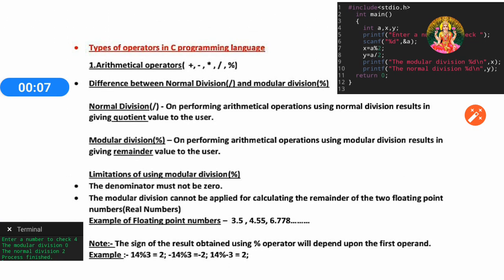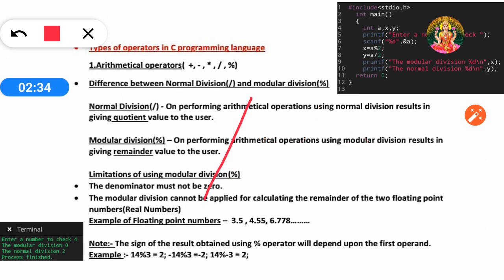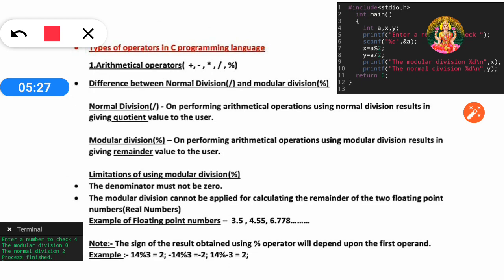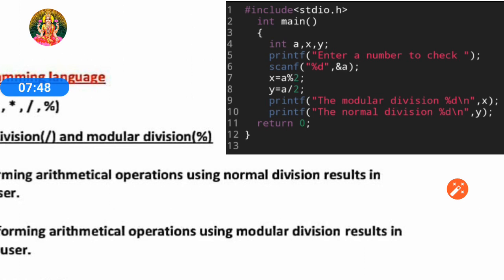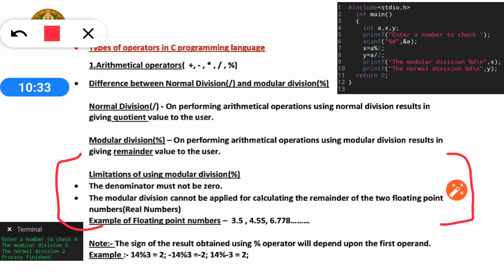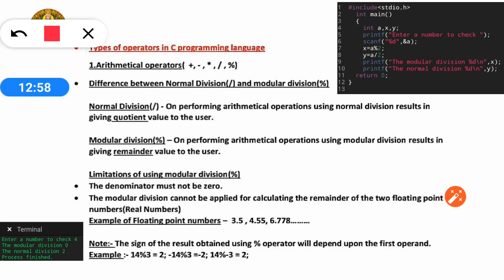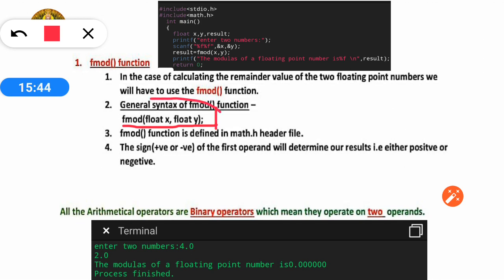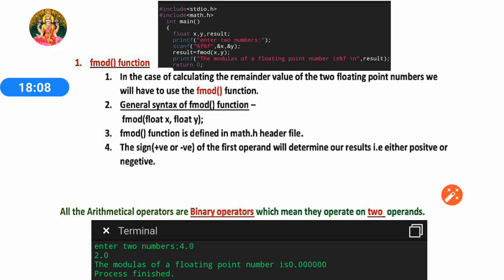How to start with Arithmetical Operators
Welcome Students,
This is the 3rd video lecture of C Programming Language.This video lecture will surely help your path to develop the basics of "C programming language".